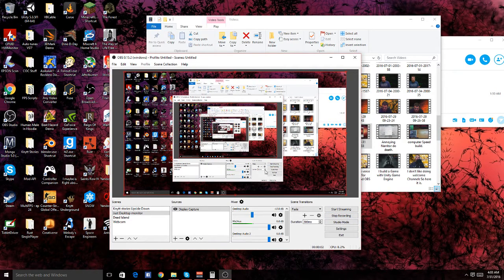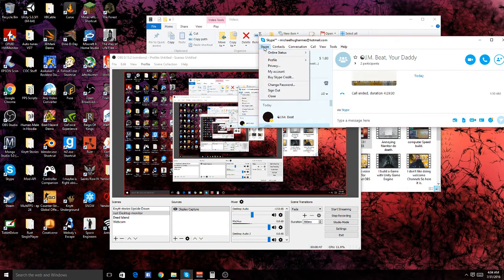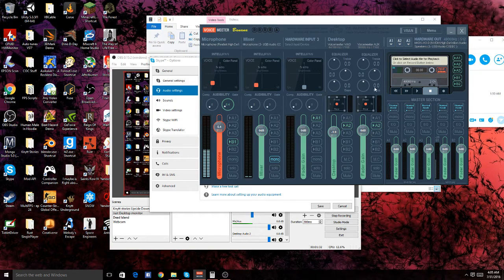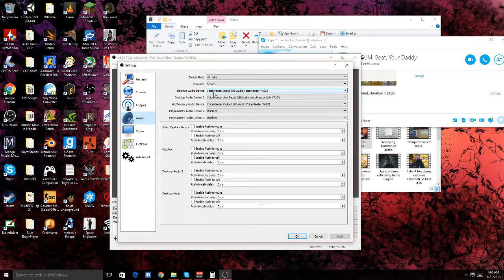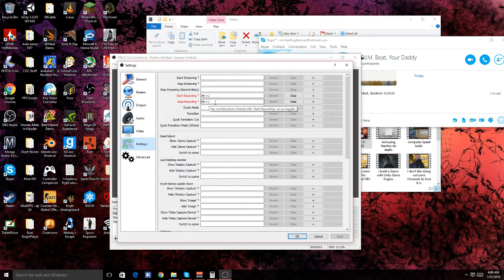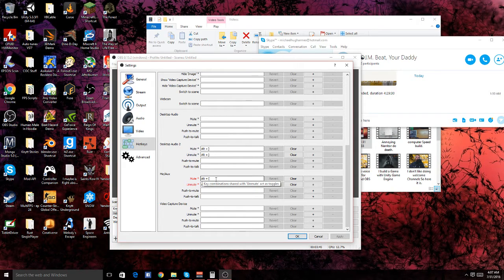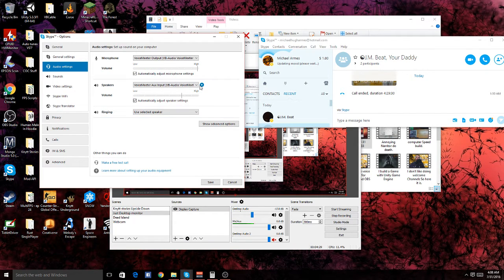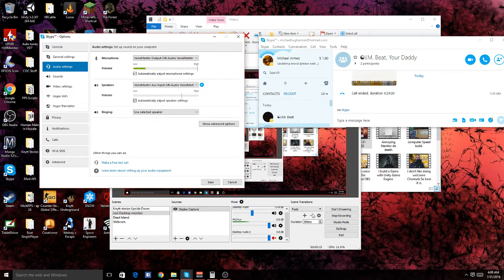How to Mute/Unmute Skype from OBS Studio while Streaming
Let me know if you can't hear it threw the speaker. You can hear it better with a headset.

This video is a quick how to on Muting/Unmuting Skype form OBS Studio. Also I use Voice Meeter Banana to Mix my audio for OBS Studio. Your Setup May look difference then my.

It free to download But you can Donate if you want extra Features For this software.

Note I am not Sponsor By Open Broadcaster Software and/or VB Audio Product and/or services. This video is for Educational use.